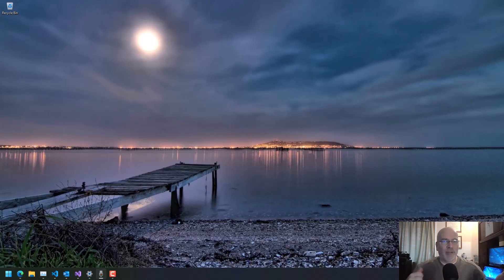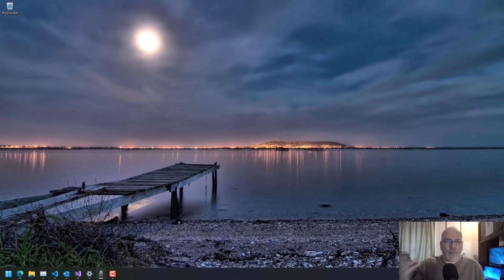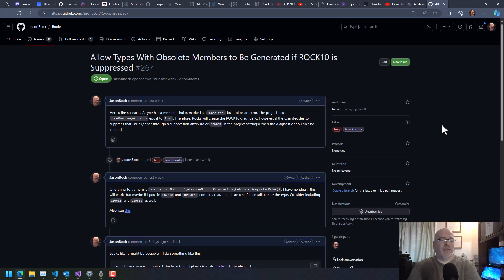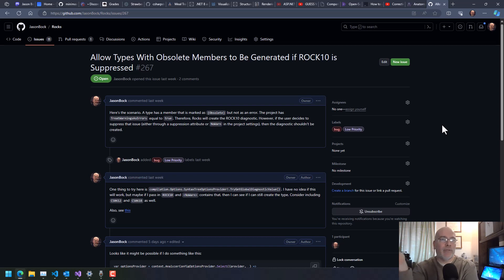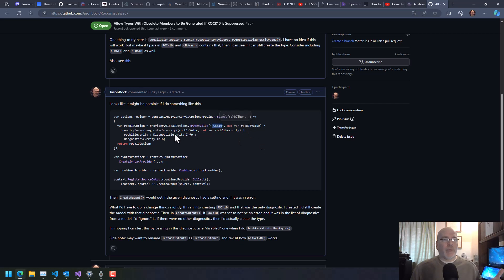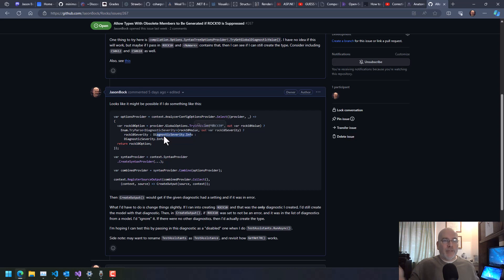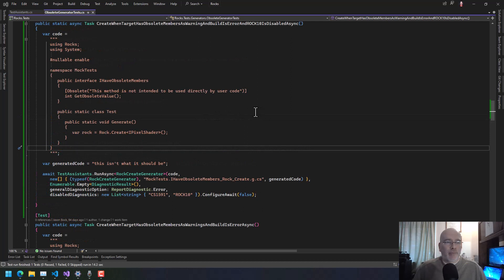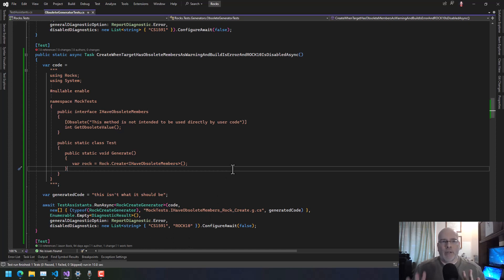FreeCodeSession - Episode 492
In this episode, my confidence is higher with my recording process, I talk about my live stream with FlashOWare, I dive into obsolete members, I ruminate on generating incorrect code, I write tests, I discuss driving directions, and I decide to do more research.